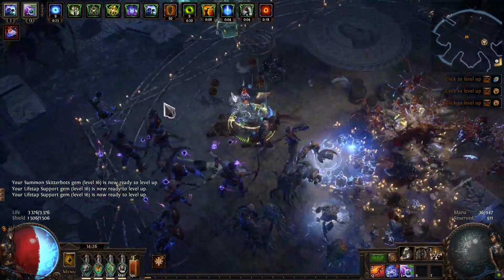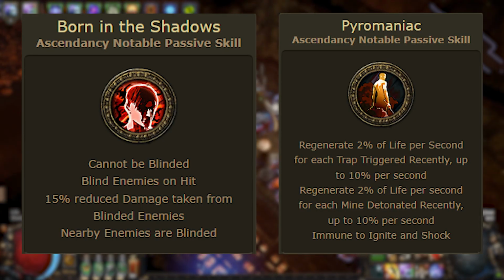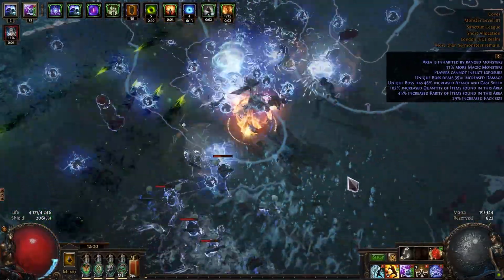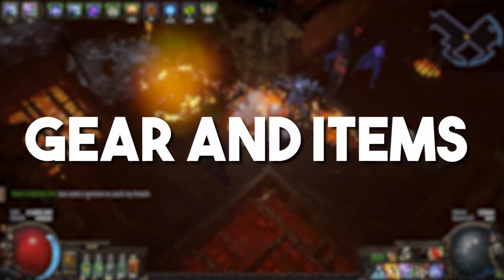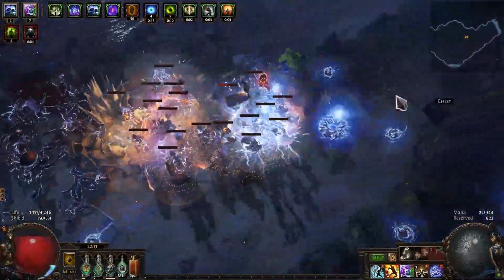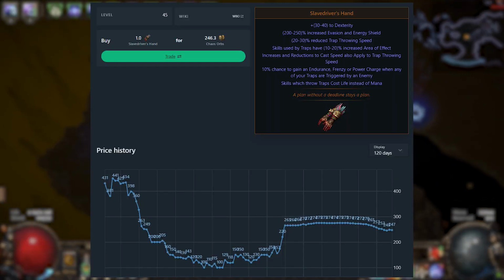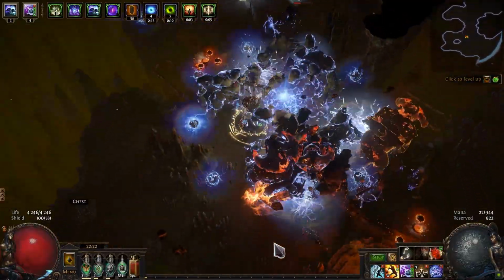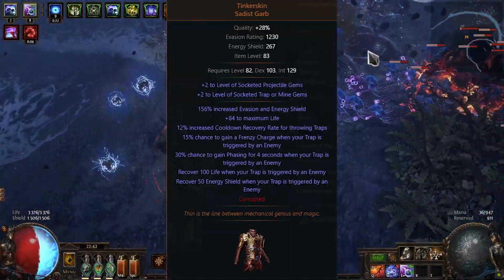[POE 3.21] Saboteur/Assassin Lightning Trap - League Starter Build for Crucible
MY LEAGUESTARTER For Crucible! Lightning Trap Saboteur/Assassin (Path of Exile 3.21)

Timecodes:
00:00 - Intro
00:20 - Build Overview
01:19 - Build Showcase
02:34 - Gear and Items
06:29 - Leveling
07:14 - Conclusions